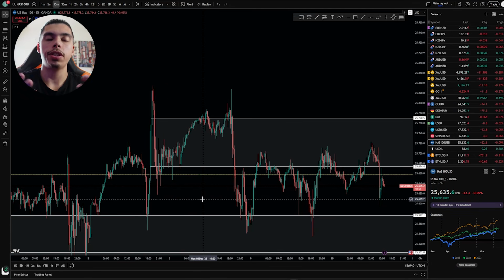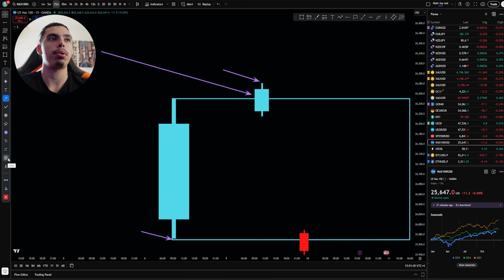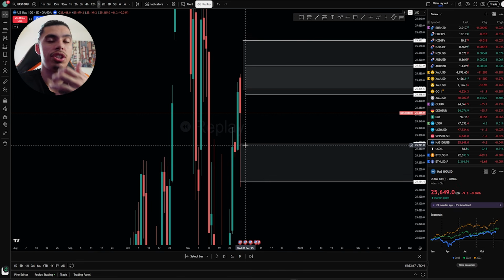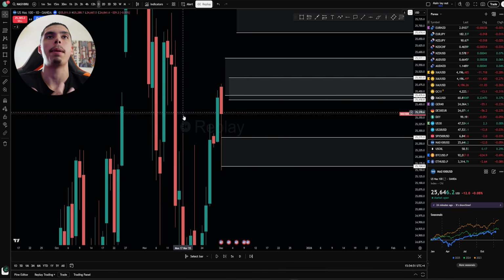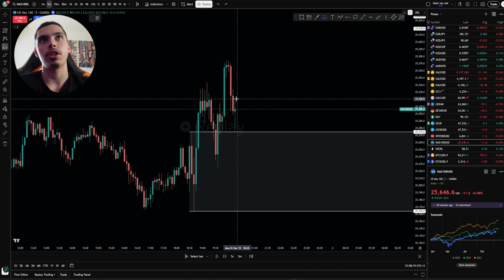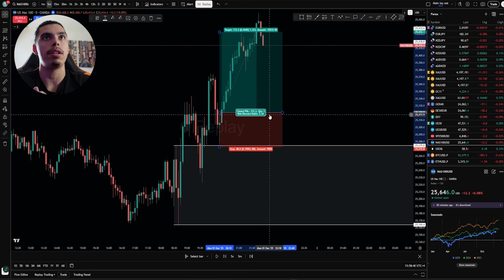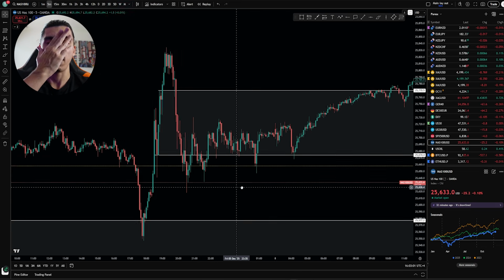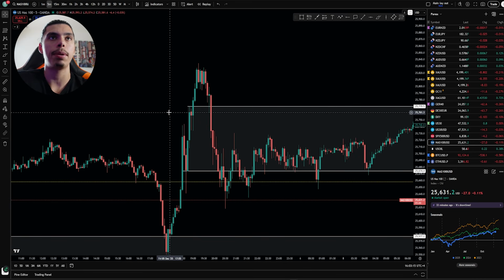The ORB Strategy Wasn’t Working… Until I Did This! (Crazy Good)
Most ORB strategies fail because they’re traded wrong. In this video, I break down the exact ORB setup I use every day and the one rule that makes it consistent.